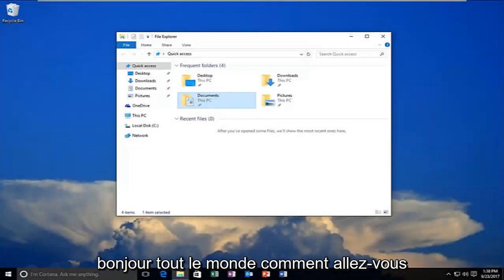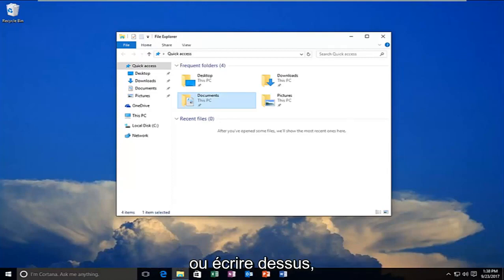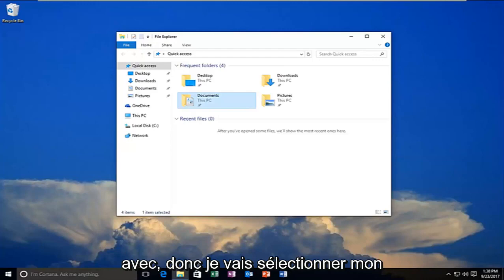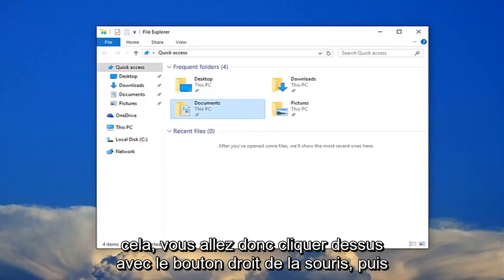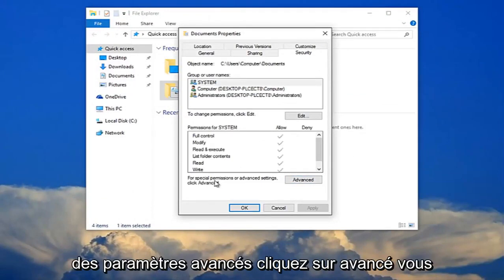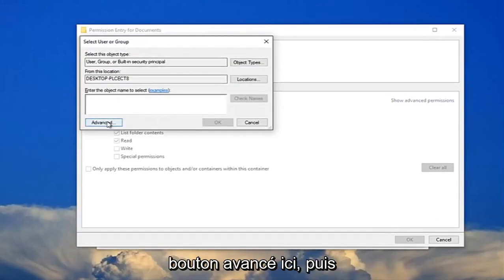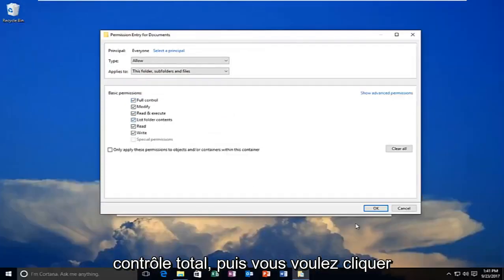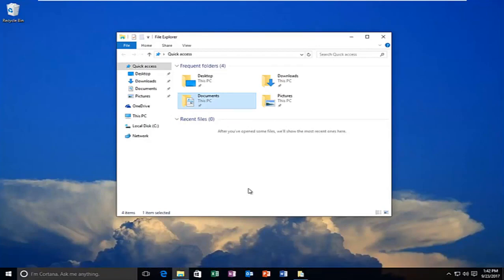Disque dur externe : Erreur "Accès refusé" sur Windows 10/11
Correction de l'accès au disque dur refusé [le disque dur n'est pas accessible] sur l'ordinateur Windows.

Le disque dur est l'un des principaux composants de stockage d'un système informatique. Il stocke différents types de données comme du texte, des images, des audios, des vidéos, etc. Tout problème survenant dans ces disques durs pourrait entraîner l'inaccessibilité des données qu'ils contiennent. Une telle inaccessibilité est souvent prise en charge par divers messages d'erreur. L'un des messages d'erreur les plus courants qui rendent les disques durs inaccessibles est "Le disque dur n'est pas accessible. L'accès est refusé".